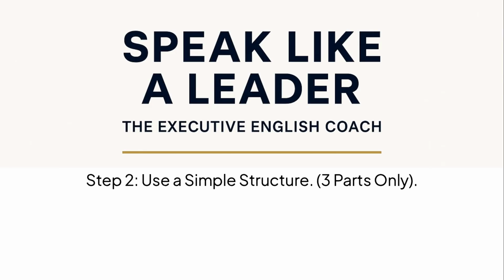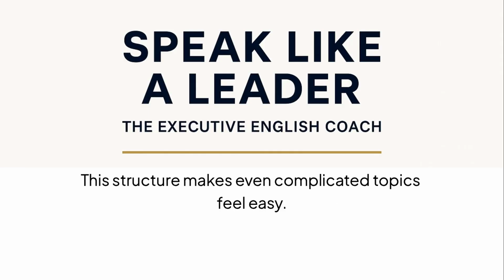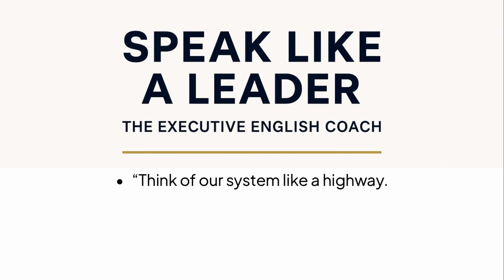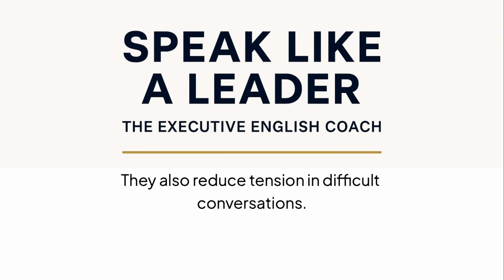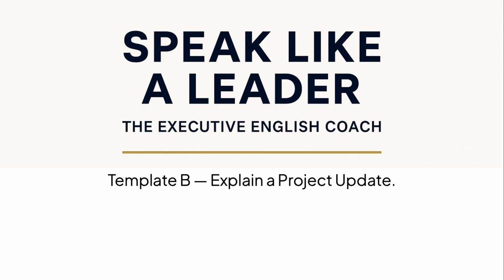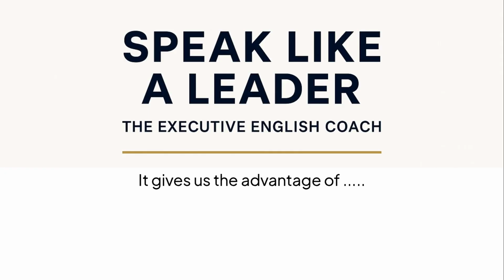Explain Complex Ideas Simply | Speak Clearly, Confidently & Professionally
Most professionals talk too fast, fill every silence, and feel pressure to answer immediately.
Executives don’t.

In this lesson, you’ll learn the 10-Second Pause Technique – a simple executive habit that makes you sound more confident, calm, and in control in any meeting.

We’ll cover:
   •   Why silence = power in executive communication
   •   How to use a 10-second pause without sounding awkward
   •   Clean, professional English phrases to start your ideas
   •   How to answer difficult questions like an executive
   •   A simple daily practice routine to change your pacing and presence

Use this video to:
   •   Slow down your English
   •   Sound more thoughtful and professional
   •   Lead the room instead of chasing the conversation

executive vocabulary, email writing, meetings, presentations, and real business communication in English.